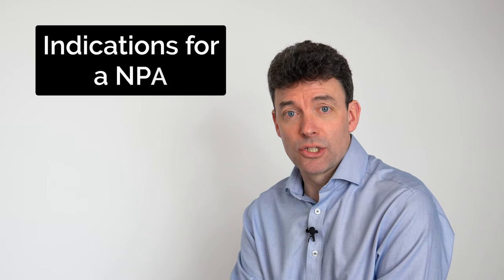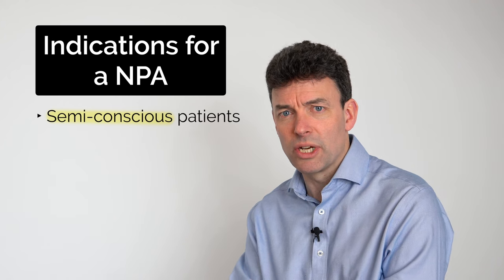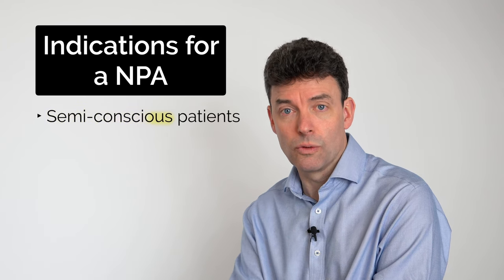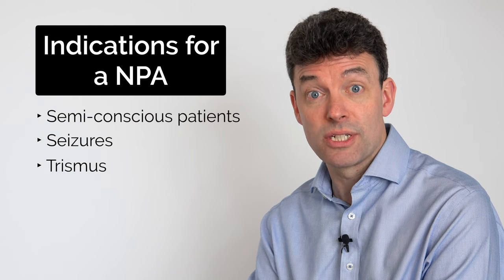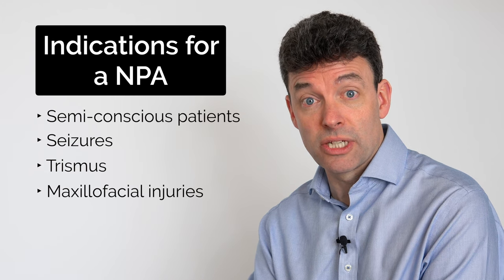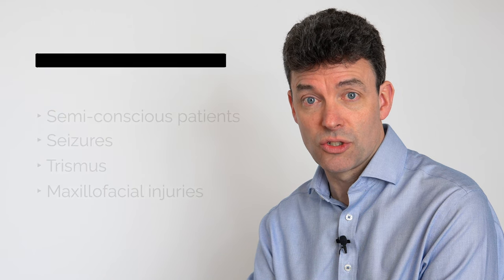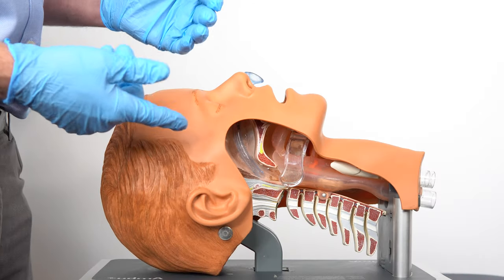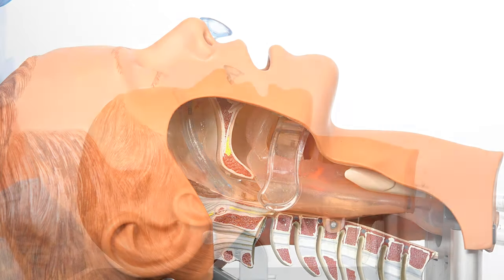Nasopharyngeal Airway (NPA) Insertion | ABCDE Emergency | OSCE Guide | UKMLA | CPSA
This video demonstrates how to insert a nasopharyngeal airway (NPA) in an OSCE station. We also discuss indications for a nasopharyngeal airway and clinically relevant anatomy. The insertion of an NPA is a key skill you'll need to demonstrate in ABCDE scenarios that involve airway issues.

Chapters:
00:00 Introduction
00:30 Parts of a NPA
00:50 Indications for a NPA
02:38 Demonstration

Image reference: jeffandmandyg. Adapted by Geeky Medics. Deviated nasal septum.